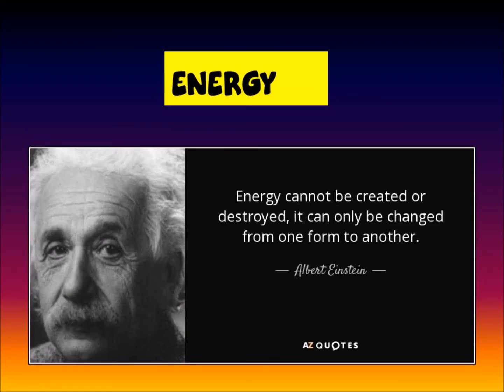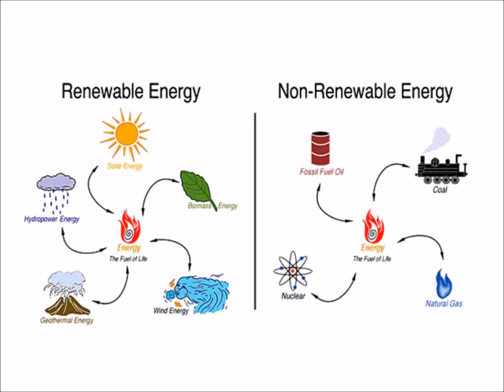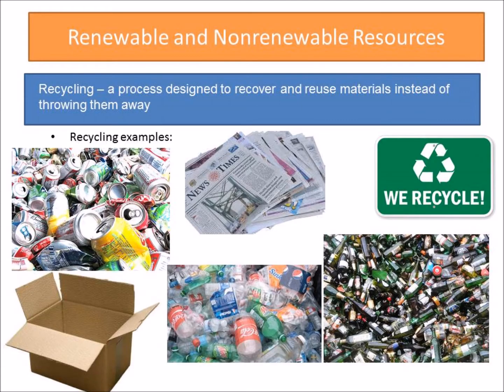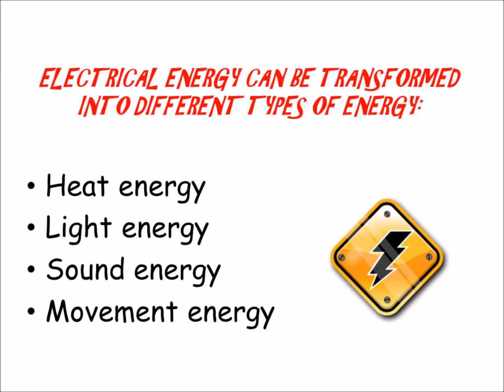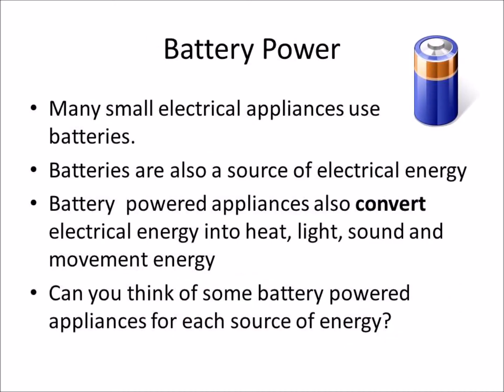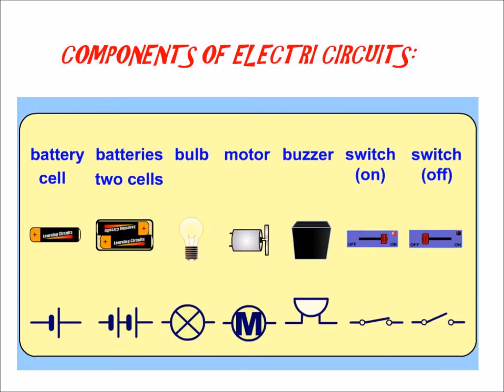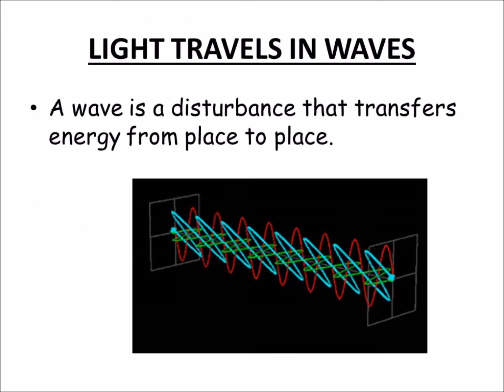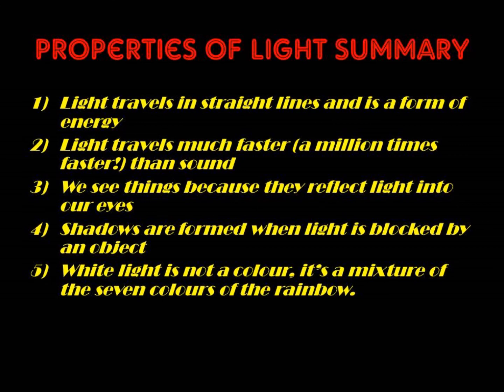ENERGY, ELECTRICITY, LIGHT